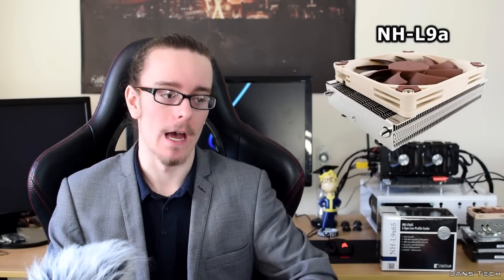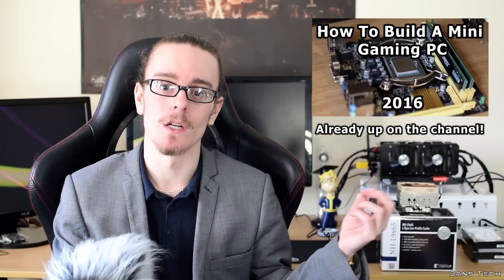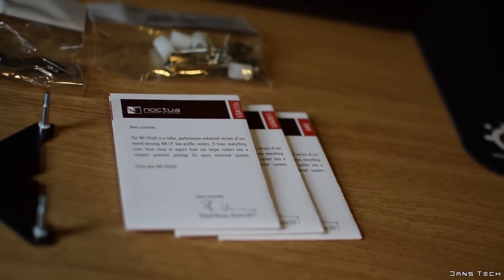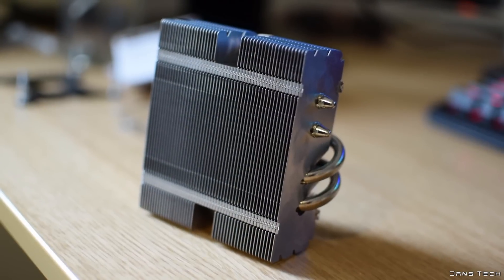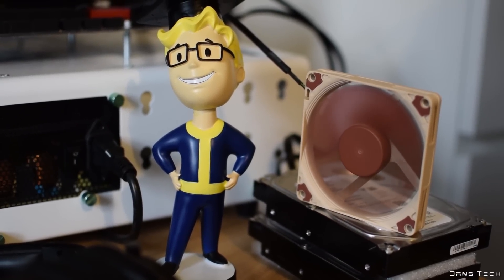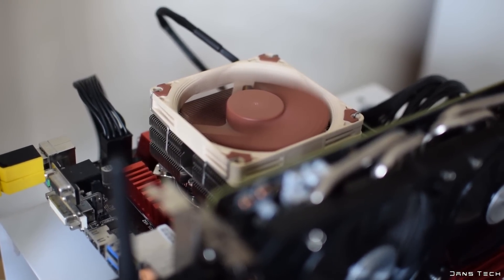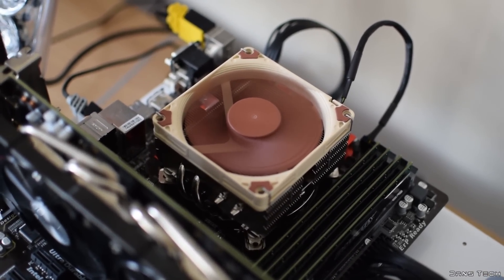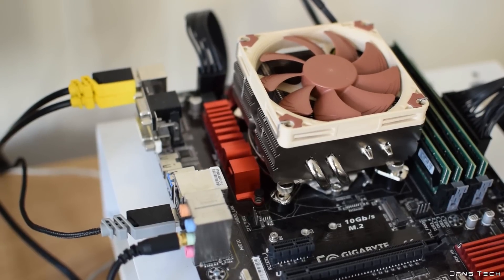Noctua NH-L9x65 CPU Cooler Review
Today I take a look at the Noctua NH-L9x65, a very small high performance low profile cooler, featuring 4 copper heatpipes and a 92mm fan for active cooling! Check out the video to see how it performs.

Edit: As pointed out by Noctua, the specs mentioned for the 92m fan were for the retail version. Noctua ship a different version of the NF-L9x65 PWM under the same name, which have the following specifications: Max RPM: 2500RPM (with RC9 LNA: 1800RPM), Min RPM: 1800 & Input power: 2.52W.